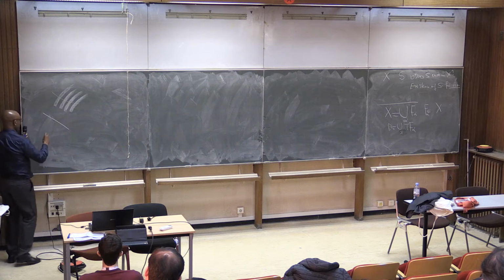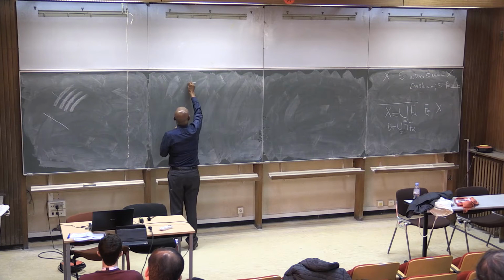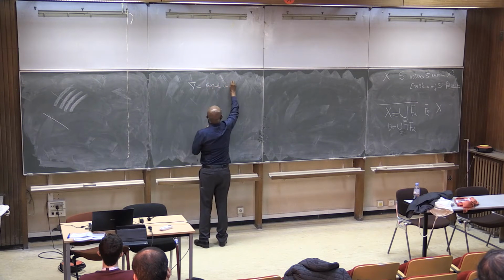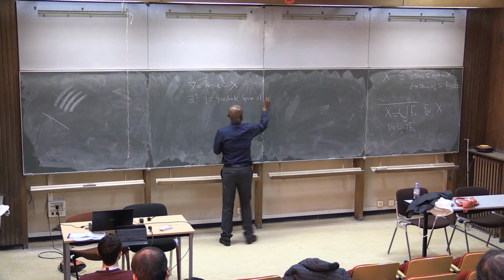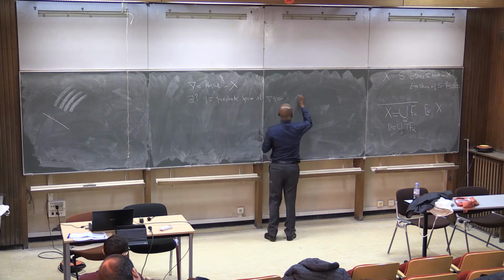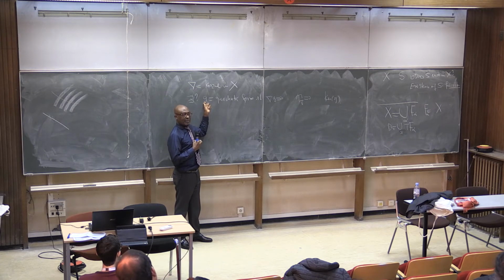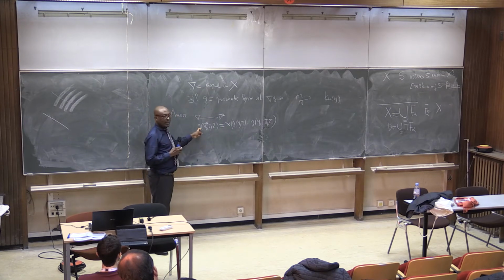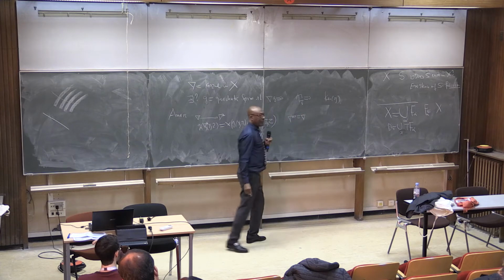Statistical Manifold & Hessian Information Geometry 4